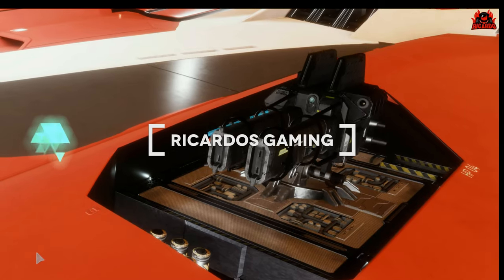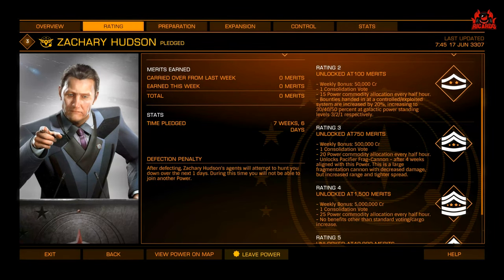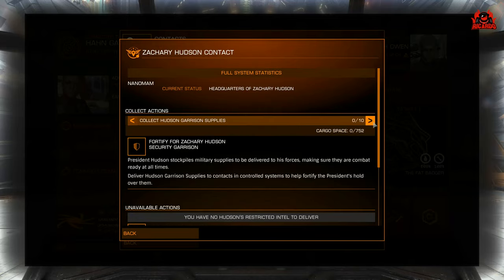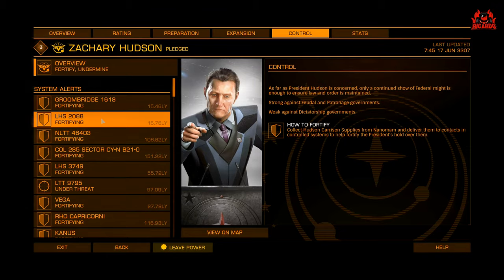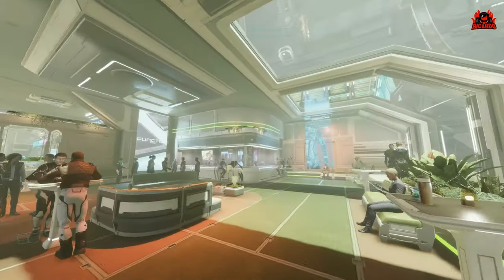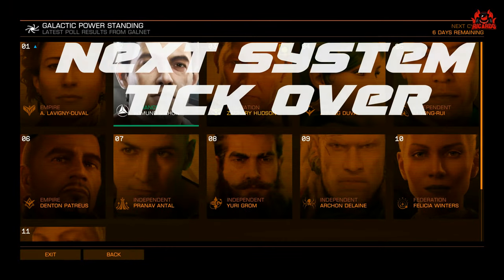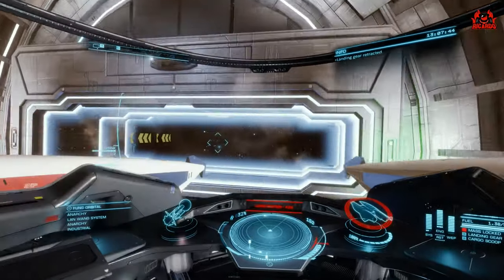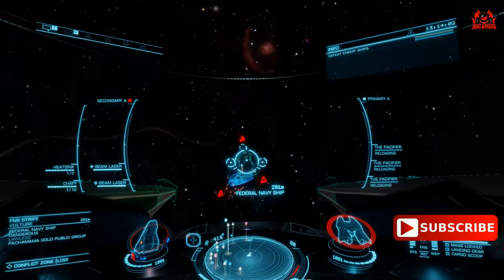Unlocking the Pacifier Frag Cannon Elite Dangerous Powerplay // Easy Guide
Unlocking the Pacifier Frag Cannon Elite Dangerous Powerplay
The Pacifier Frag-Cannon is a large Fragment Cannon variant that gains tighter spread and longer range at the cost of reduced damage per shot. It is a Power-specific loyalty reward for Zachary Hudson supporters
The Pacifier Frag Cannon is a powerful weapon that can be devastating in the right hands. It fires a stream of high-velocity projectiles that can shred through enemy hulls and shields alike. The Pacifier Frag Cannon is available only to supporters of Zachary Hudson, a major faction in the Elite Dangerous universe.
The Pacifier Frag Cannon is a powerful weapon that can be unlocked by supporting Zachary Hudson in Powerplay. In this video, I'll show you how to do it.

Step 1: Pledge Allegiance to Zachary Hudson

The first step is to pledge allegiance to Zachary Hudson. You can do this by visiting any station in Hudson space and speaking to the Power Contact.

Step 2: Increase Your Rank

Once you've pledged allegiance to Hudson, you need to increase your rank. You can do this by completing missions for Hudson-aligned factions.

Step 3: Reach Rank 3

Once you reach Rank 3 with Hudson, you'll be able to purchase the Pacifier Frag Cannon from any station that has outfitting.

The Pacifier Frag Cannon

The Pacifier Frag Cannon is a large Fragment Cannon variant that gains tighter spread and longer range at the cost of reduced damage per shot. It is a powerful weapon that can be effective against both shields and hulls.

Here are some tips for using the Pacifier Frag Cannon:

Use it at close range. The Pacifier Frag Cannon is most effective at close range, where its increased damage can really be felt.
Fire in short bursts. The Pacifier Frag Cannon has a high rate of fire, so it's important to fire in short bursts to avoid overheating your ship.
Use it against shields. The Pacifier Frag Cannon is not as effective against shields as other weapons, so it's best to use it against hulls.
I hope this video helped you learn how to unlock the Pacifier Frag Cannon in Elite Dangerous.
To unlock the Pacifier Frag Cannon, you must first pledge allegiance to Zachary Hudson. Once you have pledged allegiance, you will need to earn Merits by completing missions for Hudson's supporters. Once you have earned enough Merits, you will be able to purchase the Pacifier Frag Cannon from a Hudson-aligned station.

The Pacifier Frag Cannon is a powerful weapon, but it is also a difficult weapon to use. The projectiles have a wide spread, so it can be difficult to land shots at range. The Pacifier Frag Cannon is also a very short-range weapon, so you will need to get close to your targets in order to deal significant damage.

Despite its drawbacks, the Pacifier Frag Cannon is a very effective weapon in the right hands. If you are looking for a powerful weapon that can deal devastating damage, the Pacifier Frag Cannon is a great option.

Use it at close range. The Pacifier Frag Cannon is a very short-range weapon, so you will need to get close to your targets in order to deal significant damage.
Fire in bursts. The Pacifier Frag Cannon has a wide spread, so it can be difficult to land shots at range. Fire in short bursts to improve your accuracy.
Use it against large ships. The Pacifier Frag Cannon is very effective against large ships. The high-velocity projectiles can quickly shred through hulls and shields.
Engineer it. The Pacifier Frag Cannon can be engineered to improve its performance. Some of the most useful engineering effects include Overcharged, Rapid Fire, and Incendiary Rounds.
The Pacifier Frag Cannon is a powerful weapon that can be devastating in the right hands. If you are looking for a weapon that can deal significant damage, the Pacifier Frag Cannon is a great option.

For this increased range it sacrifices damage per each projectile, and so does 87% of the full theoretical DPS of the equivalent fragment cannon. This makes it comparatively poorer at the point blank ranges preferred by many pilots using fragment cannons. It also cannot be gimballed, potentially a drawback for a Class 3 weapon hardpoint which is usually found on bigger, less nimble ships.

---⏱️Timestamps⏱️---
00:00 Introduction to the Pacifier Frag Cannon
03:00 Elite Dangerous Zachary Hudson Powerplay
06:00 Unlocking the Pacifier Frag Cannon

You can learn more about elite dangerous power play modules, you must

This video is presenting elite dangerous power play modules but also try to cover the following subject:
-elite dangerous pacifier
-elite dangerous gameplay
-elite dangerous tutorial